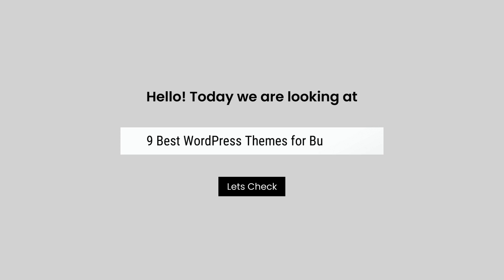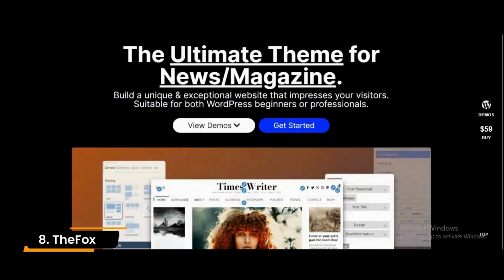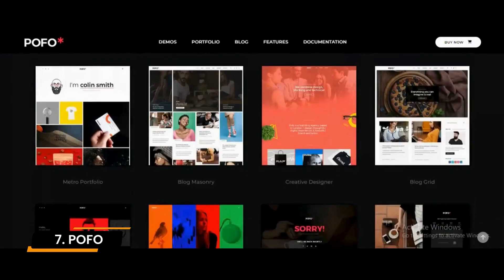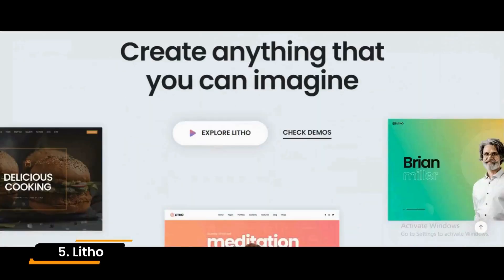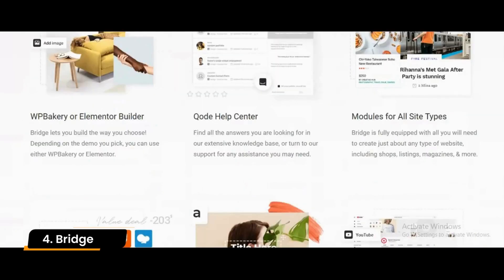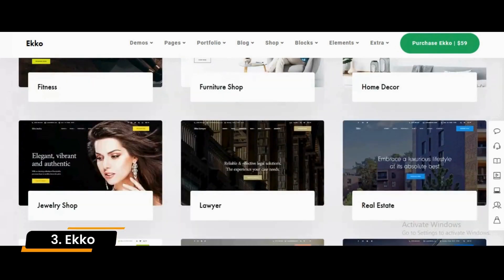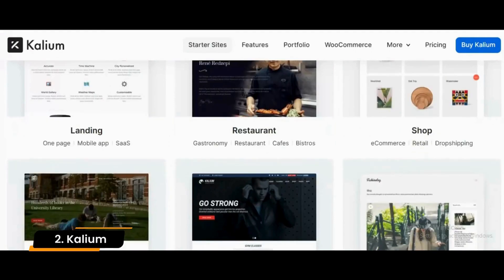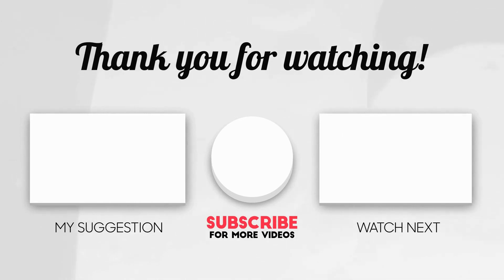9 Best WordPress Themes for Business 2025 | Corporate WordPress Theme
All these Business websites are selected based on expert reviews, the high number of ratings and reviews.